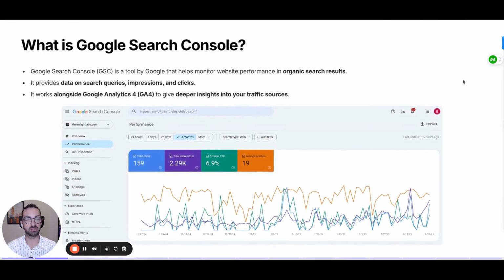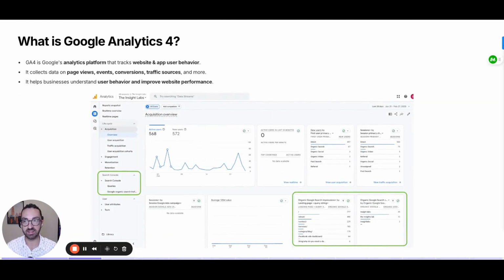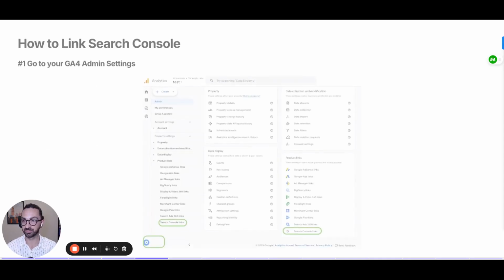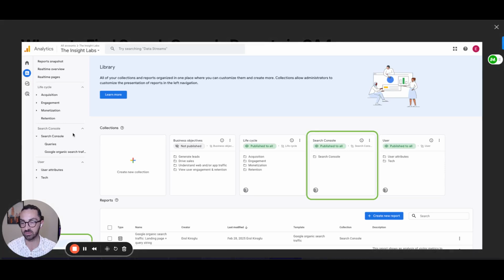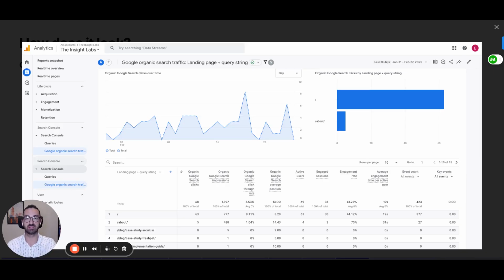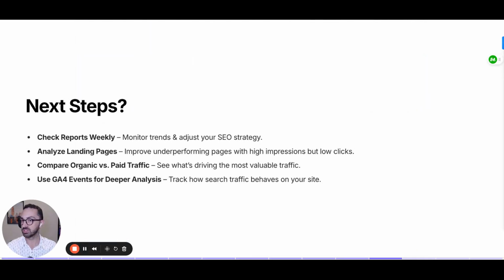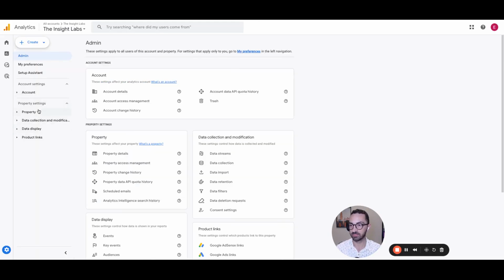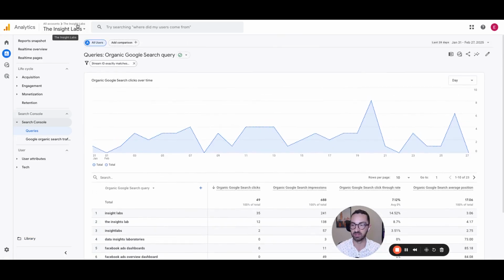How to Connect Google Analytics 4 With Search Console in 5 Minutes!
Want to see how your website performs in Google Search directly inside Google Analytics 4 (GA4)? In this step-by-step tutorial, I’ll show you how to link Google Search Console (GSC) with GA4 so you can analyze search queries, clicks, impressions, and user behavior in one place.

Why Connect Google Analytics 4 & Search Console?
✅ Get a complete view of organic search performance
✅ See which keywords & pages drive traffic
✅ Understand click-through rates & search rankings
✅ Track organic visitors’ behavior & conversions
✅ Save time by analyzing SEO & website performance in one dashboard